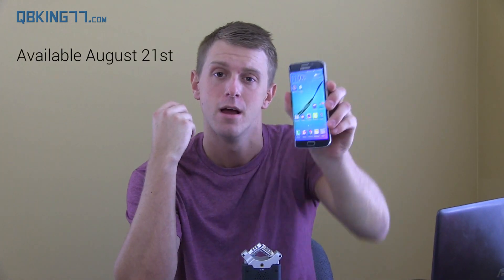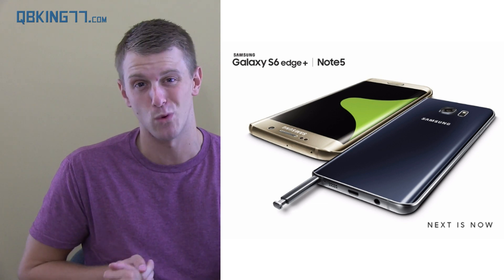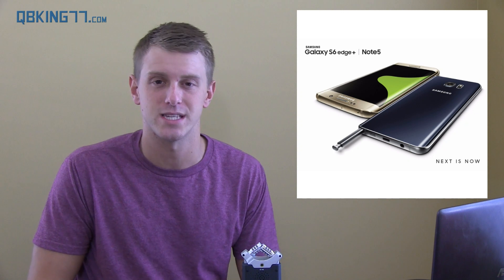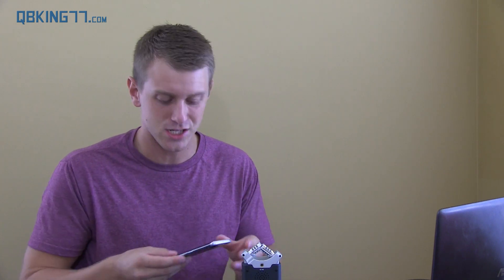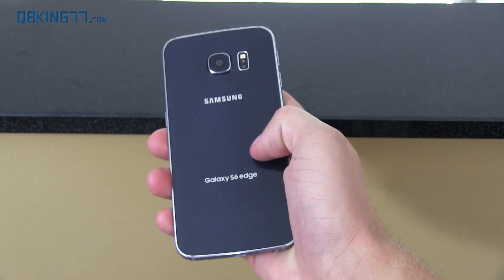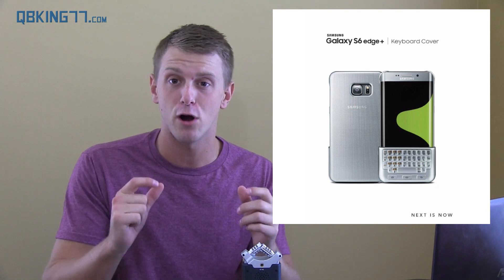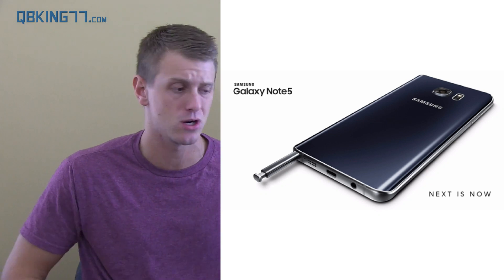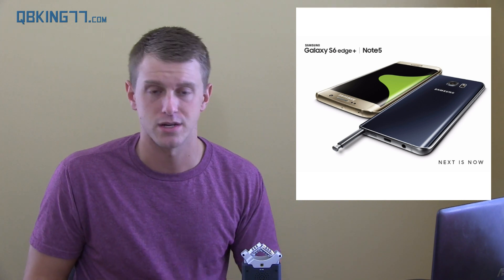Galaxy Note 5 and S6 Edge+ Specs and Thoughts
Samsung has announced the new Galaxy Note 5 along with the Galaxy S6 Edge Plus. I go ahead and give you all the details you need to know about the 2 devices. Even a Keyboard Cover!
Note 5 Edge? Nah...